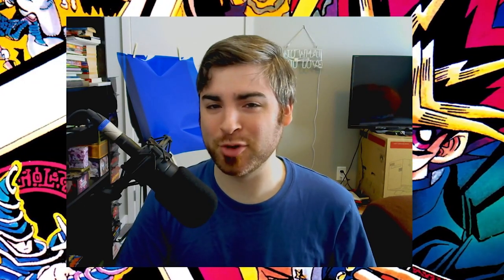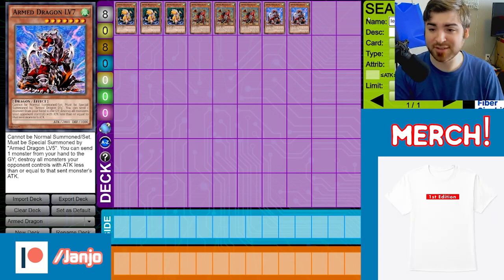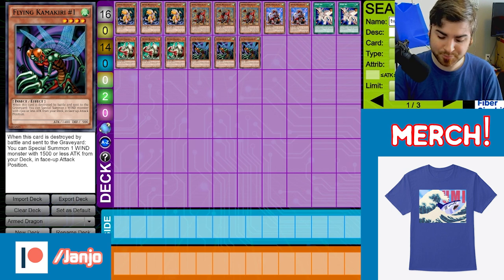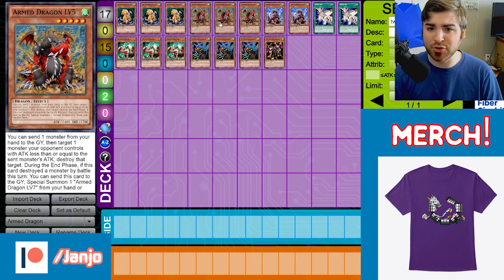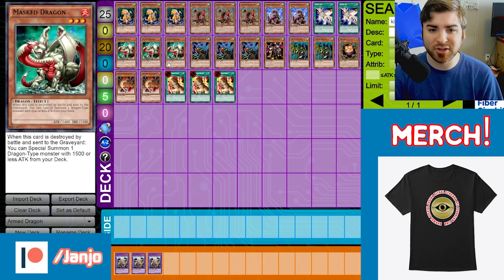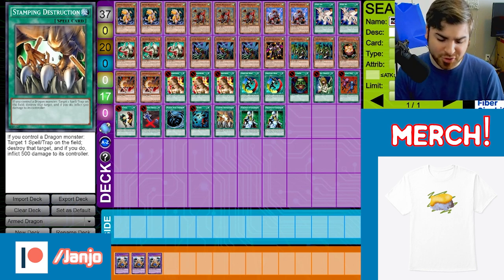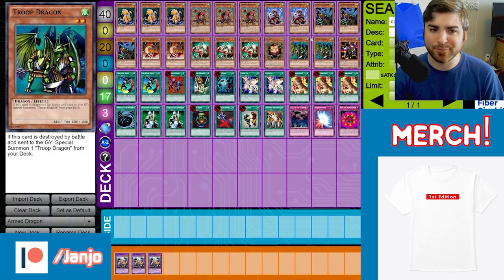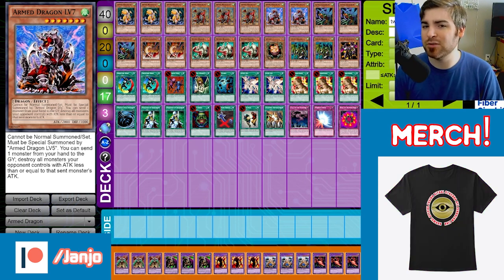This Armed Dragon Deck is AWESOME! | Goat Format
This is my take on an Armed Dragon deck in Goat Format!